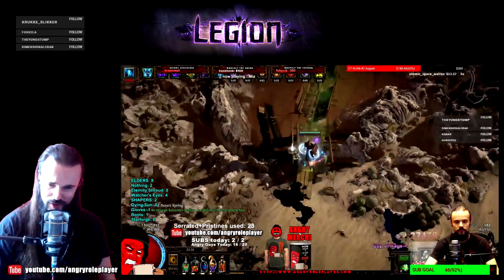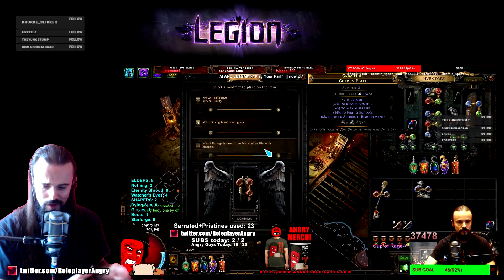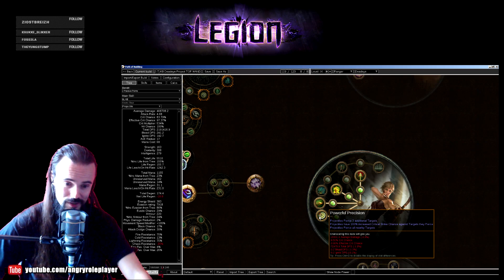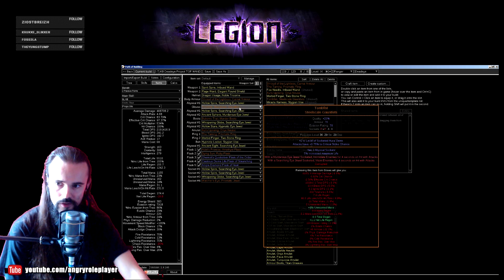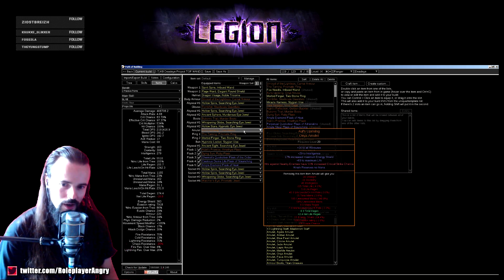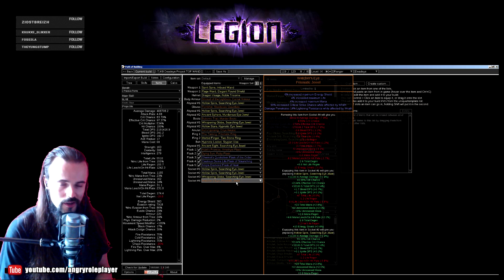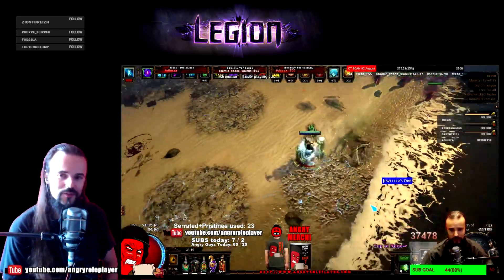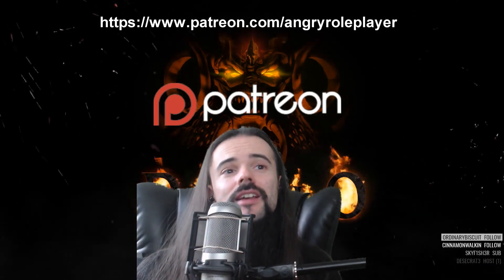[PATH OF EXILE] KINETIC BLAST/BARRAGE "Wander" DEADEYE Build (2020 Edition)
So what's the state of KB Wanders now? I must say i devled quite deep into the build to answer the question. And the short answer is: still viable. Still doing the job. Still expensive. Still needs barrage for Uber Elder. Still ridiculous aoe which one shots everything offscreen, still insanely fun!
The goal of the build was to create a TANKY, HIGH dps character capable to do ALL content, and not just silly currency farming. The basic goal was to achieve at least 1 million shaper dps on KB, but eventually i surpassed it and now sitting on 2 millions KB dps as well as almost 5 million for Barrage. Uber Elder down. Nothing to do anymore :)